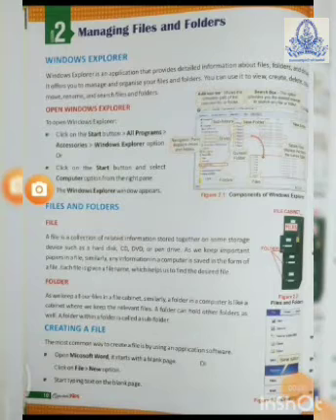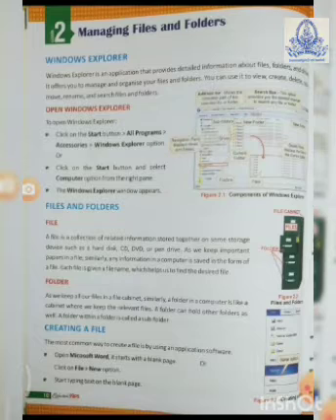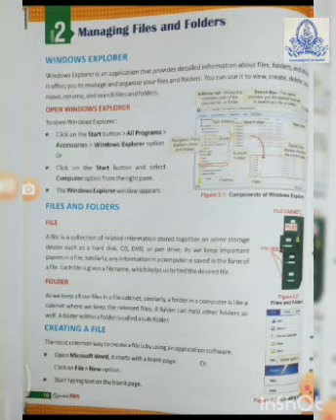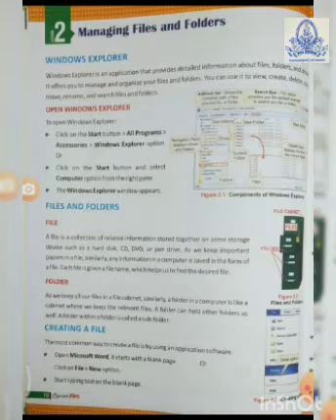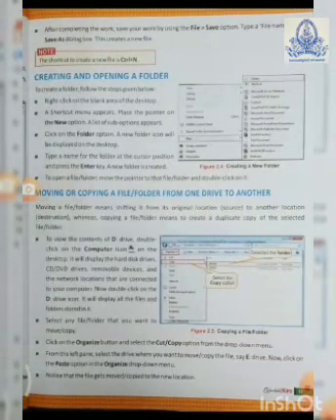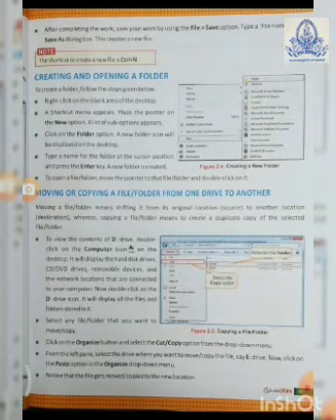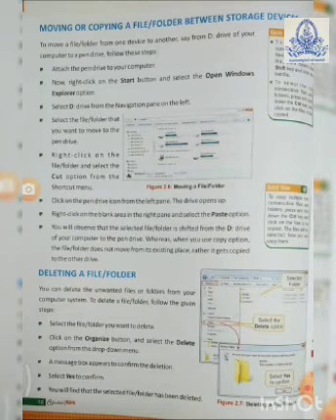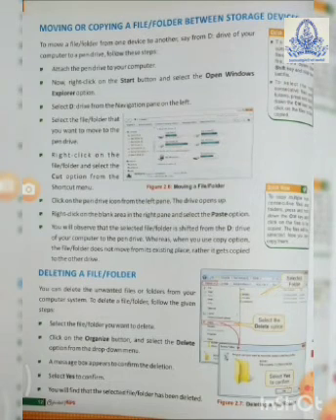STD 5 COMPUTER CH-2 MANAGING FILES AND FOLDERS